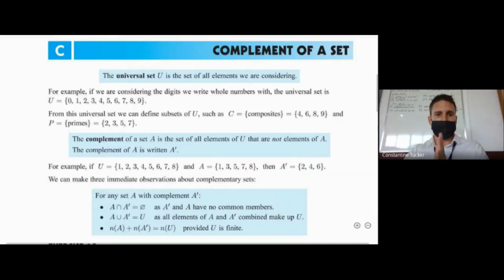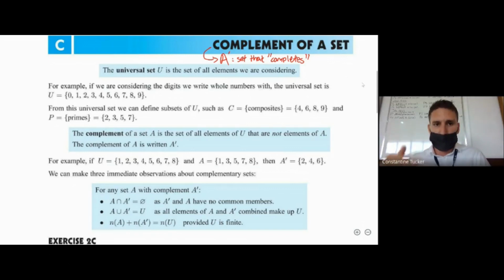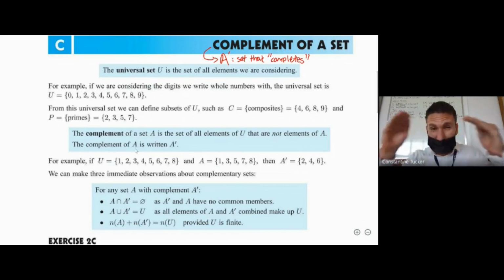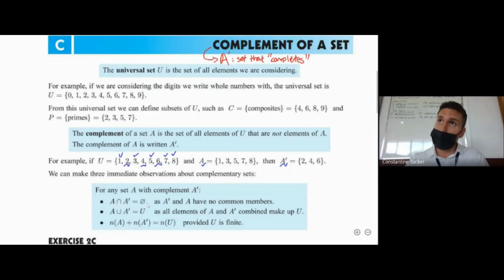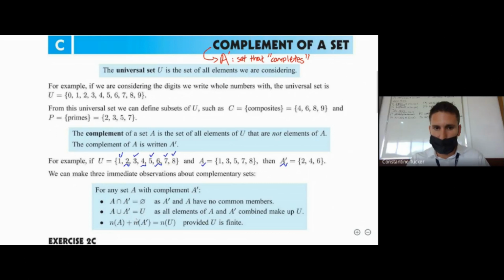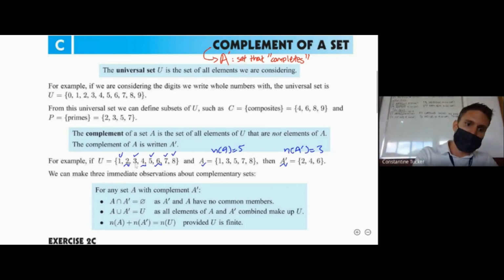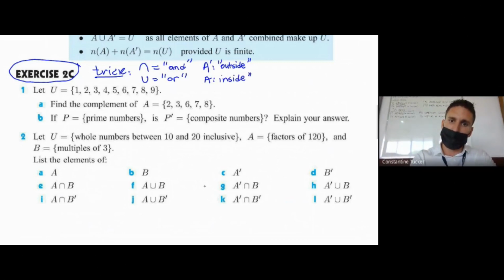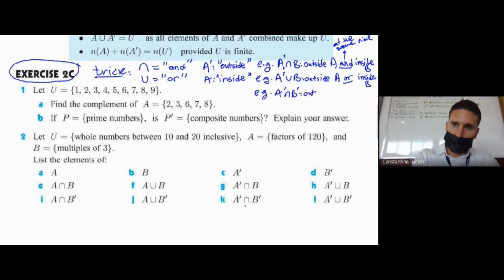Complement of a Set | IB AI HL/SL | Number One Tutor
📌Greetings, IB students! Welcome to Number One Tutor's video on the Complement of a Set. 🧮🎥

In this maths lesson, we'll be exploring the concept of the complement of a set, which is an important operation in set theory. As an IB student, you'll know that this concept is used to describe the elements that are not in a given set and is an essential tool for solving a variety of mathematical problems. 🤓📊

We'll begin by defining what a complement is and how it is represented in set notation. We'll also demonstrate how to use this operation to solve a range of problems in set theory. 🔢🤔

Throughout the video, we'll use practical examples to illustrate the concepts and make them easier to understand. We'll also provide you with tips and tricks for using the complement effectively in exams. 📝👨‍🏫

By the end of this lesson, you'll have a solid understanding of the complement of a set and be able to confidently use it to solve a variety of mathematical problems. Whether you're studying for the IB Mathematics exam or just looking to improve your problem-solving skills, this video is for you! 👨‍🎓💪🏼

So, grab your pen and paper, get comfortable, and let's dive into the world of the complement of a set and learn how to solve problems with ease! 🚀

1️⃣